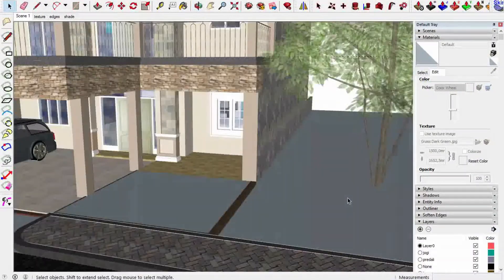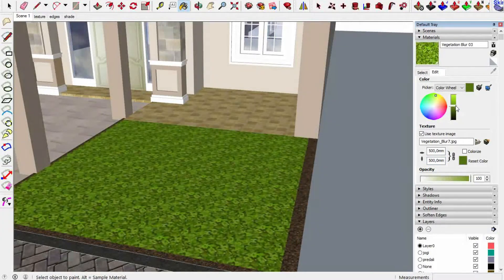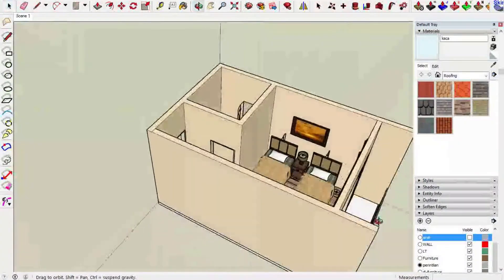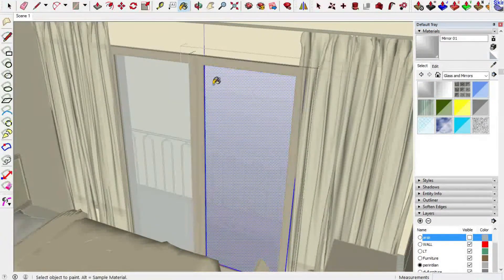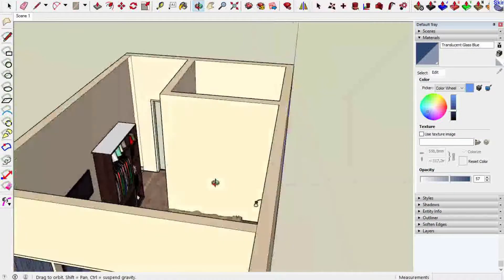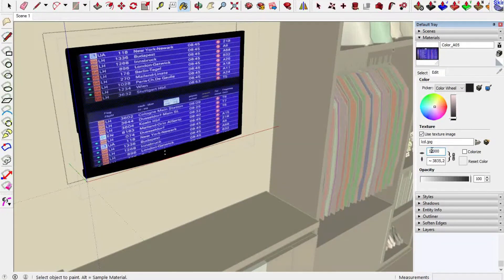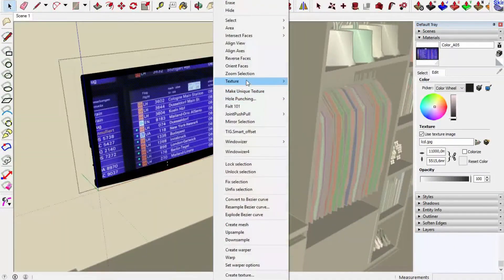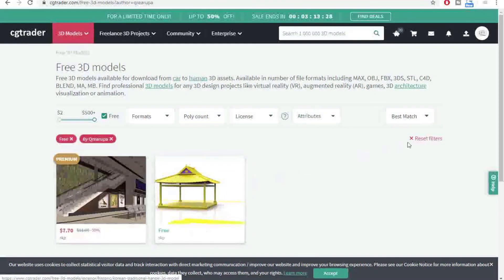How to PUT MATERIALS in Sketchup 3D Model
[EASY Tutorial]
How to Put Materials or Texture in your 3D Model [Sketchup 3D] EASY Tutorial

Hello! Thank you for asking me in the comment section on my previous videos. Some of you asked how to put and sync the materials in Sketchup, well in this video i'll show you some EASY ways to do that. (Beginners are welcomed!)

Programs i used:
- Sketchup